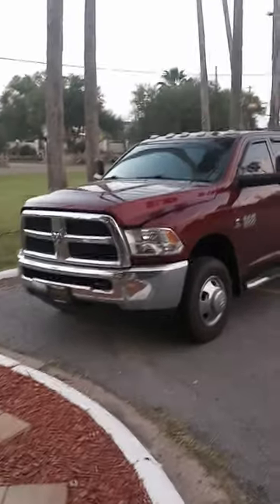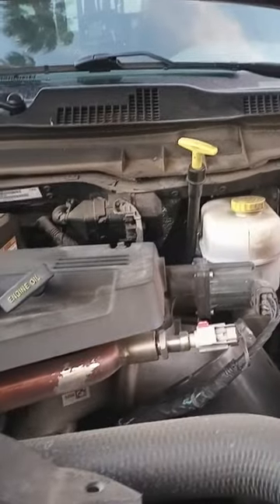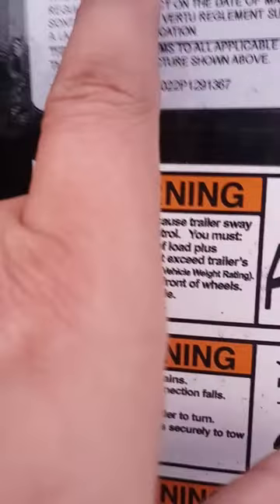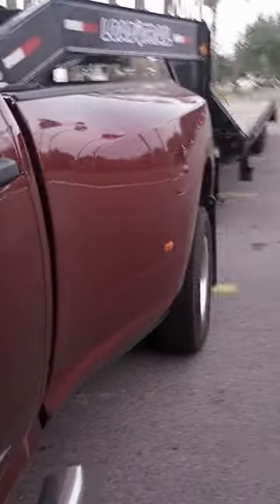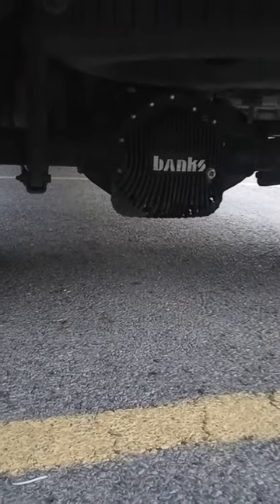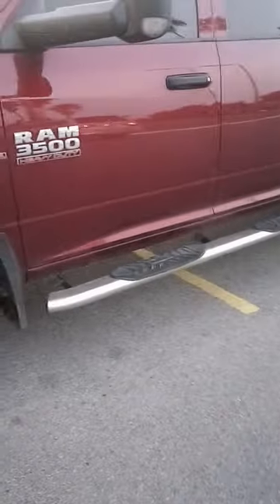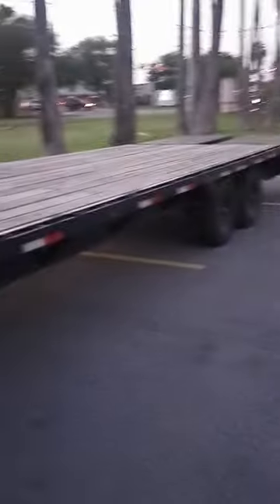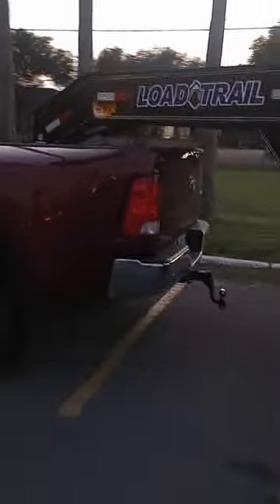Hotshot Trucking: CDL Truck and Trailer setup. Ep. 24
A quick walk around of my Hotshot CDL setup.